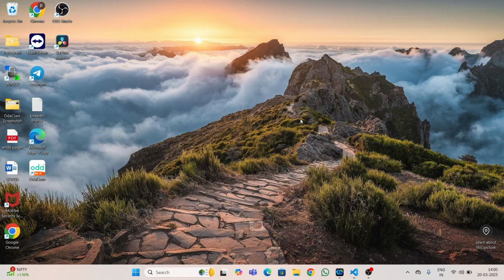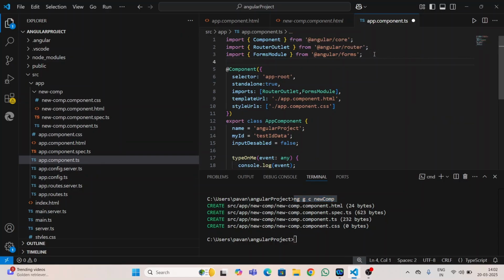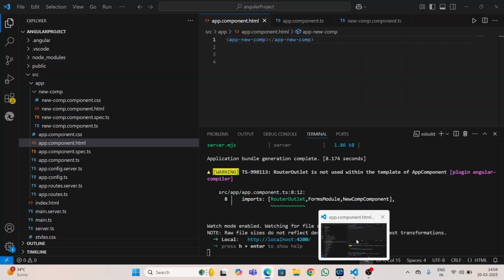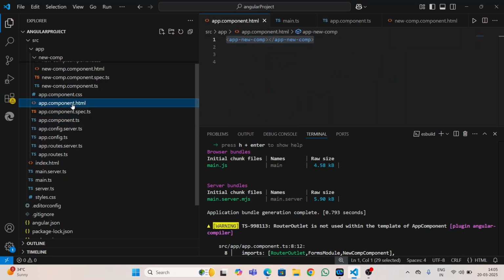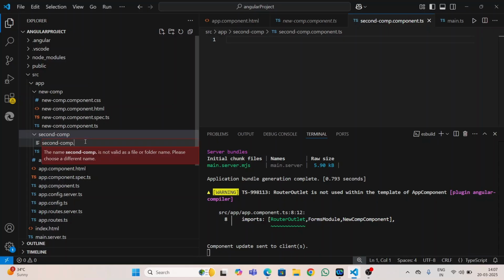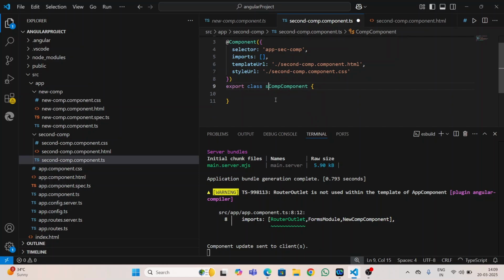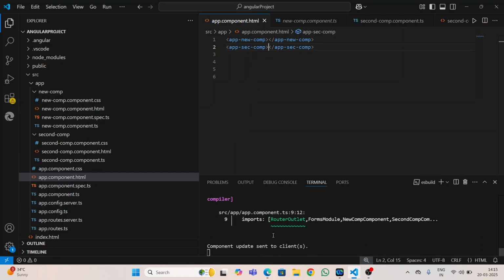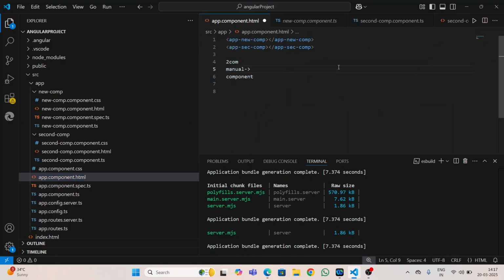CREATE COMPONENTS IN ANGULAR 18 EASY STEP - BY - STEP TUTORIAL!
Title: Create & Move Angular Components: Command Prompt, Manual Creation, and Using Selectors

Description: In this comprehensive tutorial, we’ll cover how to create Angular components via the command prompt, manually create components, and move components from one to another using selectors. This video will guide you through the essentials of Angular component creation, navigation, and communication between components.
1) How to Create Angular Components via Command Prompt
2) Manually Create Angular Components
3) Move One Component to Another Using Selectors

conditional Questions